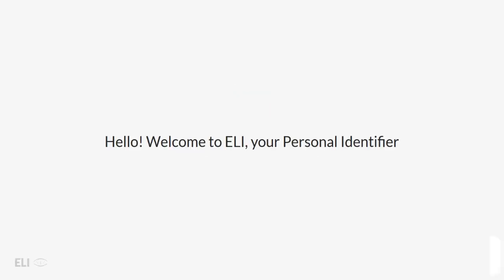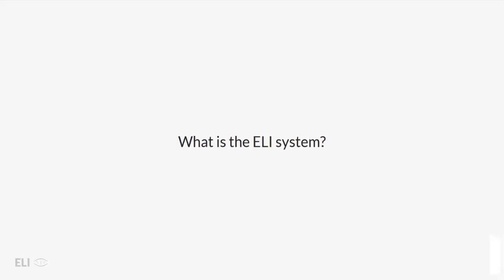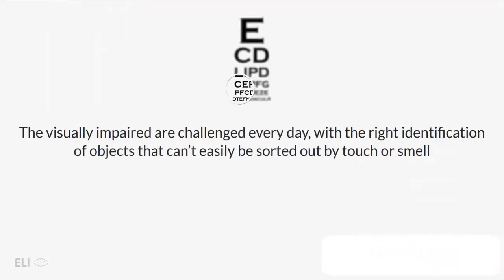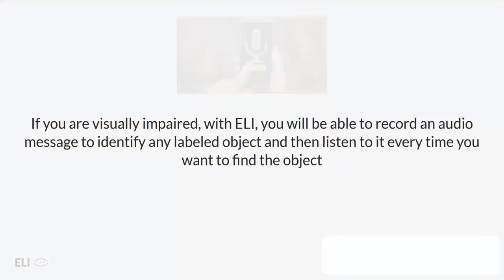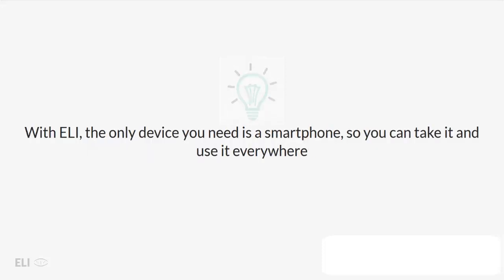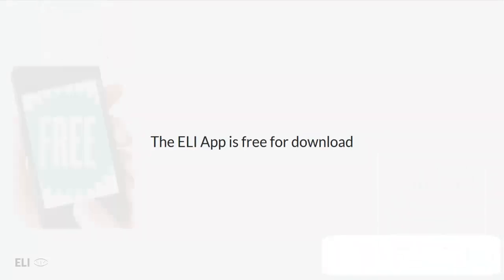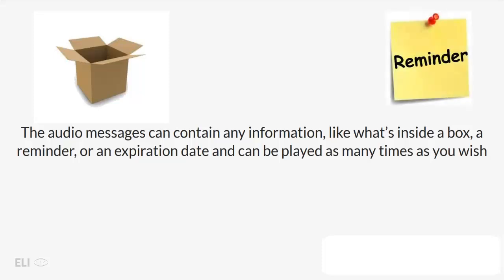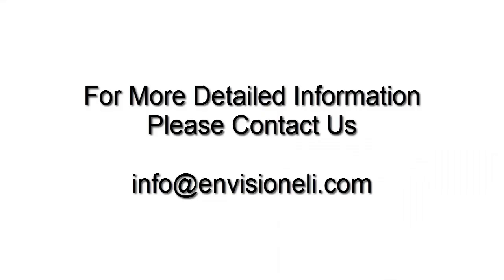ELI Promo Short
Welcome to ELI, Your Personal Identifier App